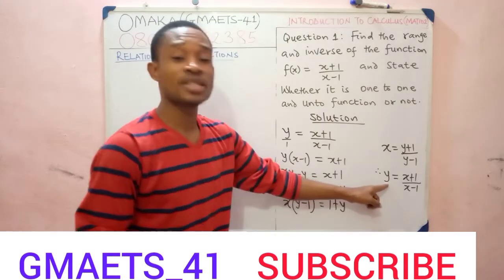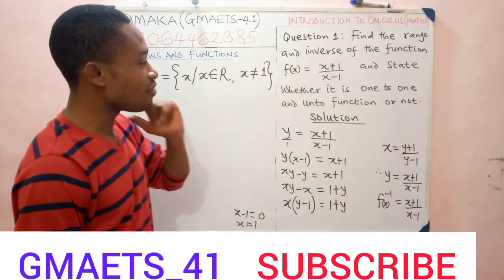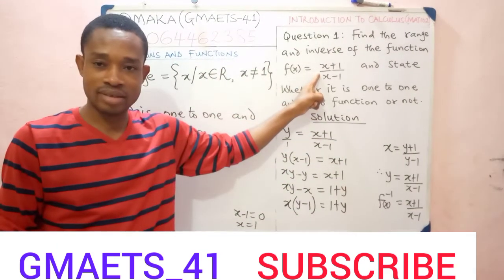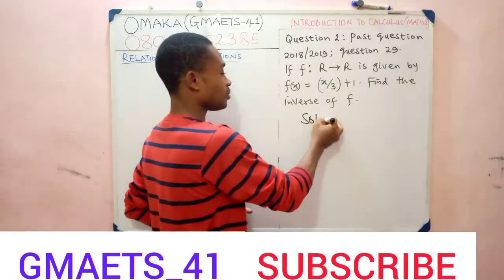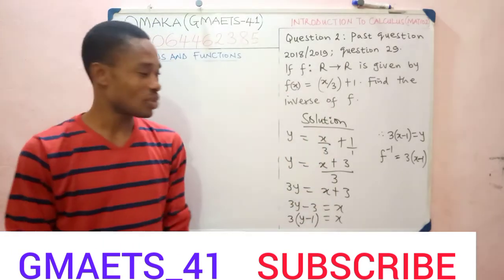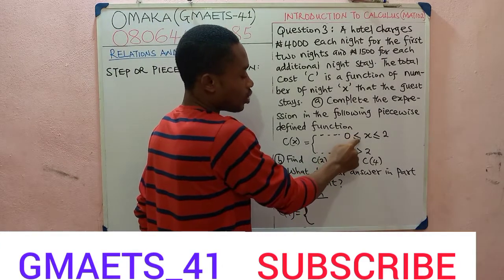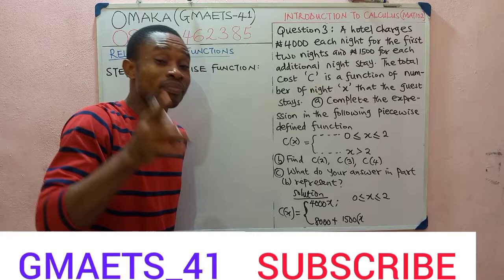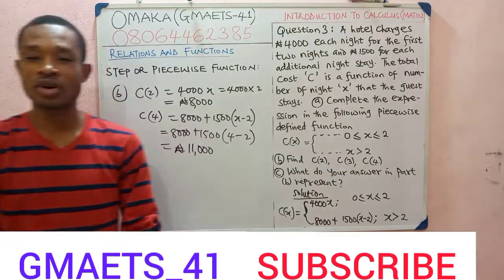MAT 102– Evaluating Range and Inverse of a Function and Piecewise/Step Function